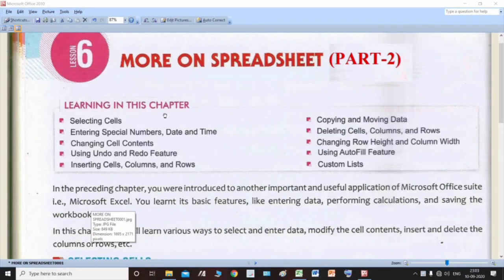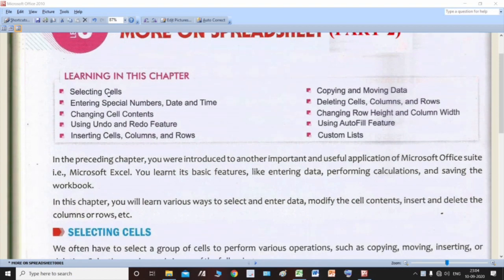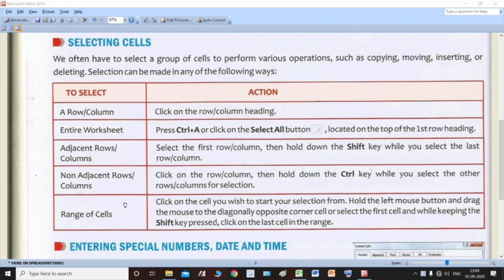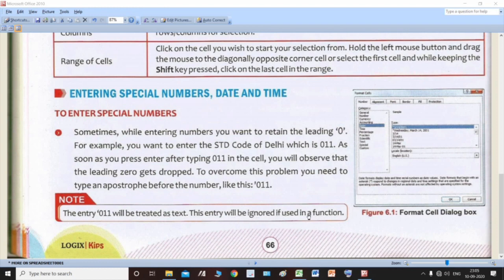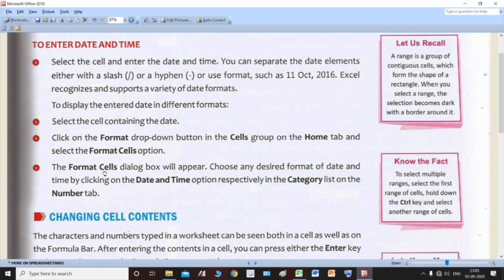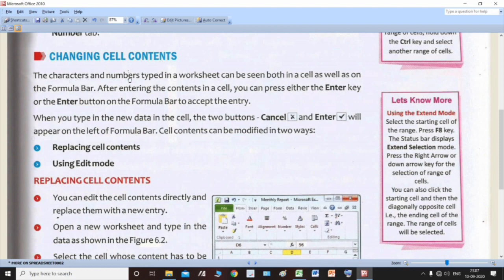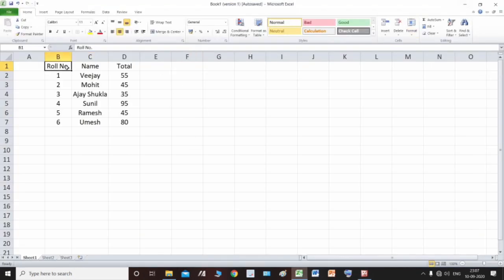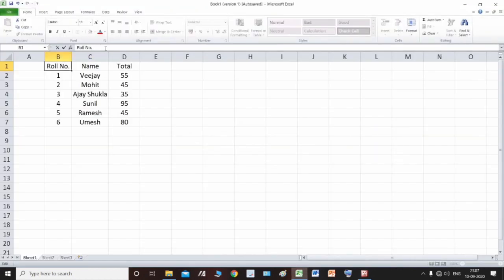ICSE CLASS 7 | CH 6 | MORE ON SPREADSHEET | Part-2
CLASS 7 | CH 6 | MORE ON SPREADSHEET | Part-2

Changing Cell Contents:
i) Replacing Cell Contents
ii) Using Edit Mode
iii) Replacing Cell Contents in Formula Bar
iv) Using Overtype Mode
v) By Using F2 key